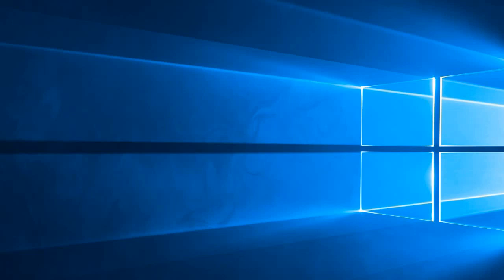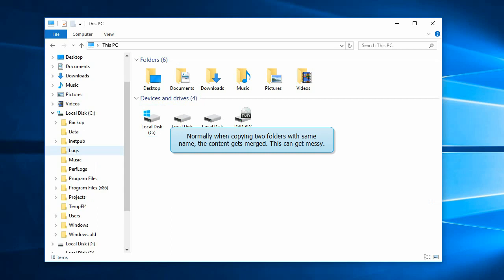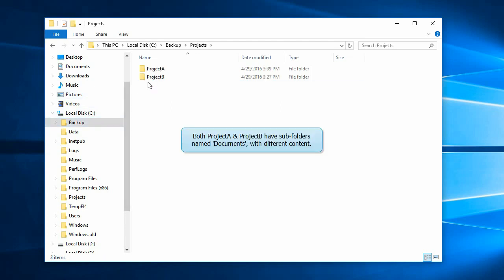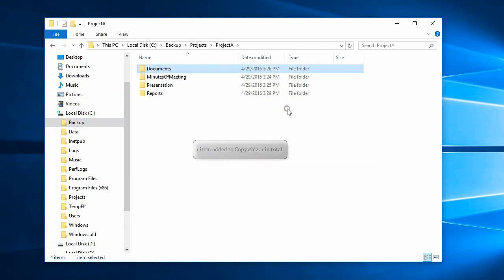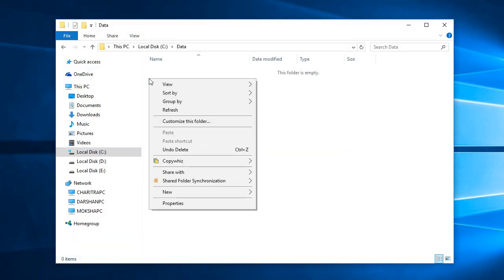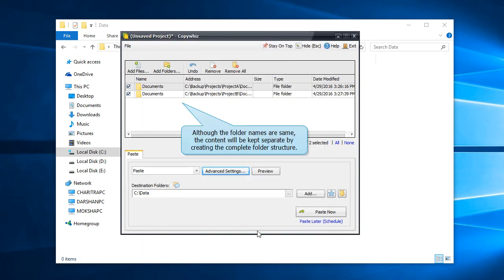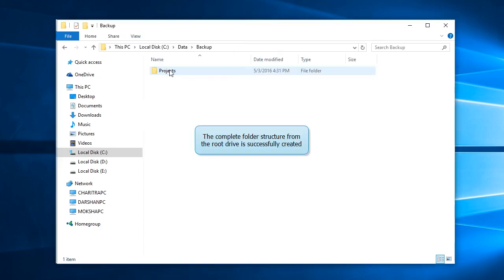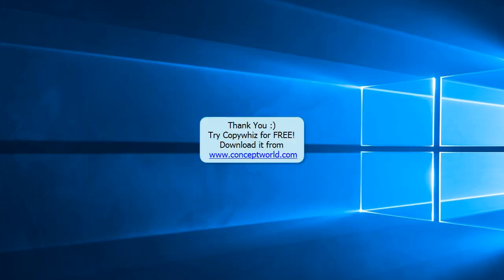Windows:Create full folder hierarchy structure from root drive using Copywhiz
Create the complete folder hierarchy from the root drive level when copying files in Windows using Copywhiz. Useful to copy duplicate files but in separate locations.